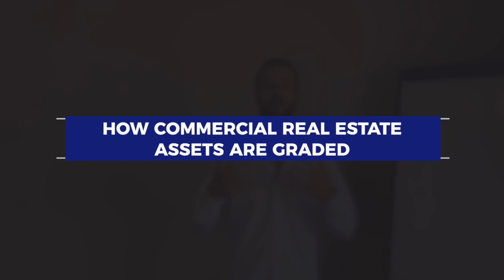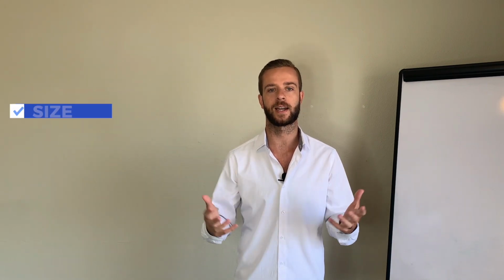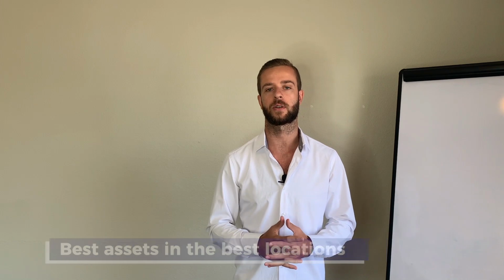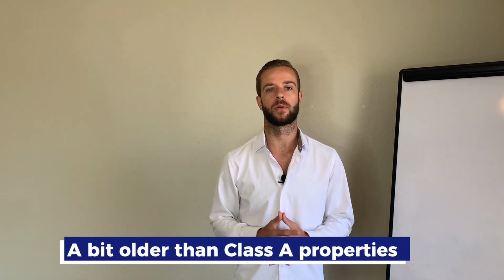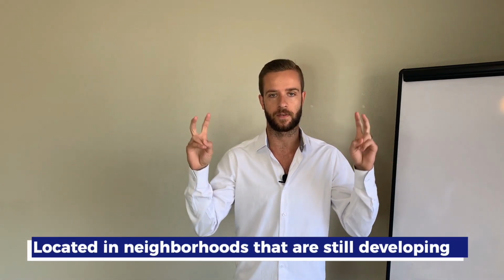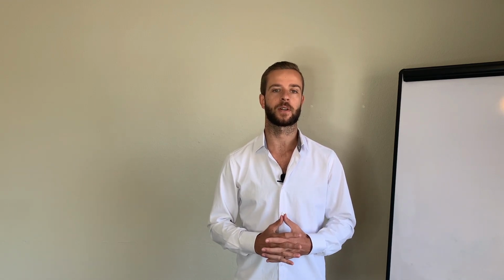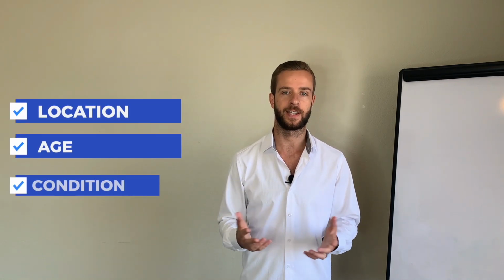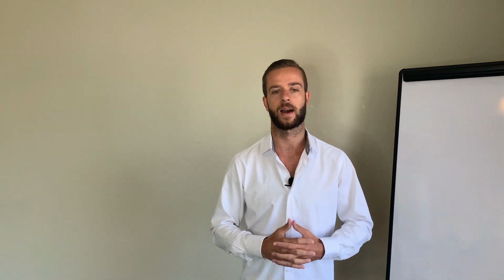Understanding Commercial Real Estate Asset Classes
In this video, our CEO Coburn Sheppick discusses commercial real estate asset classes.

If you are interested or involved in commercial real estate, watch this video.

► More from Dovetail Investment Group

► More from Coburn Sheppick

About Dovetail Investment Group

DOVETAIL is a private investment firm that makes principal investments using its own capital and capital raised from outside sophisticated investors primarily into commercial real estate assets.

We align with seasoned operating partners to strategically place capital and leverage our expertise to structure the risk away from ourselves and our investors.

If you are interested in learning more about our upcoming investment opportunities, join our investor group